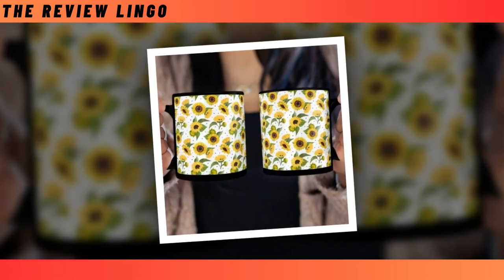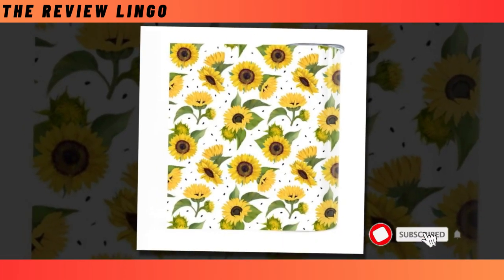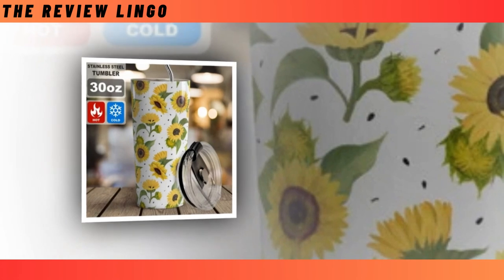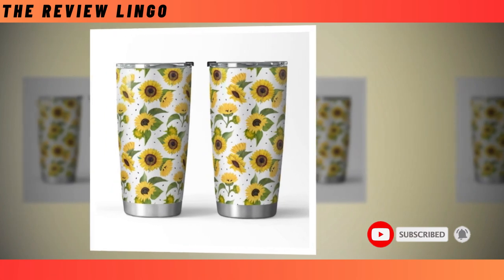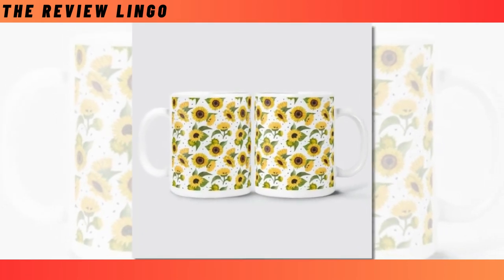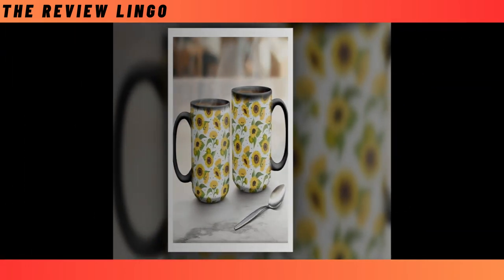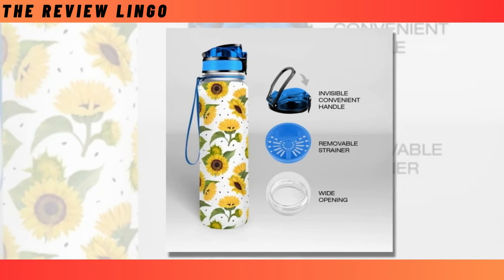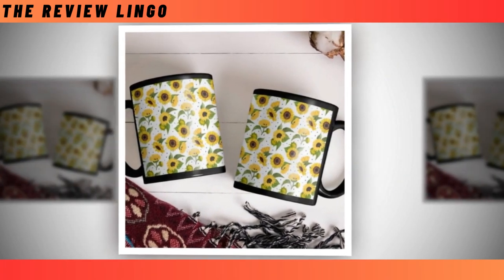7 The Review Lingo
⭐ =  Step into a world of enchantment with our exploration of color-changing mugs and tumblers adorned with sunflower designs. Experience the magic as these charming drinkware items transform before your eyes.

𝑽𝒊𝒅𝒆𝒐 𝑬𝒅𝒊𝒕𝒊𝒏𝒈: Filmora Software
𝑬𝒅𝒊𝒕𝒐𝒓: Abdullah As Sayem
𝑽𝒐𝒊𝒄𝒆: Yubair Hossain
𝑺𝒄𝒓𝒊𝒑𝒕: Atiqur Rahman

𝑪𝒐𝒎𝒑𝒖𝒕𝒆𝒓 𝒄𝒐𝒏𝒇𝒊𝒈𝒖𝒓𝒂𝒕𝒊𝒐𝒏.

𝑷𝒓𝒐𝒄𝒆𝒔𝒔𝒐𝒓: Intel(R) Core(TM) i3-6100 CPU @ 3.70GHz 3.70 GHz